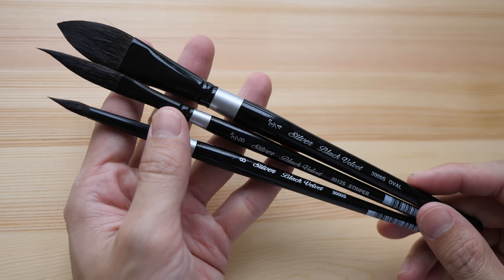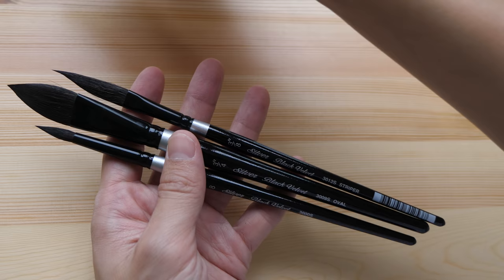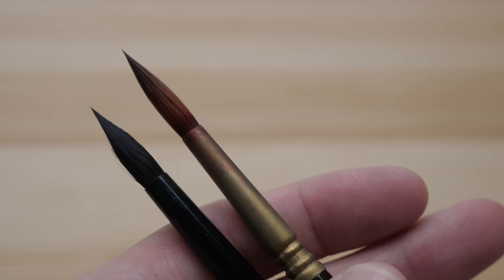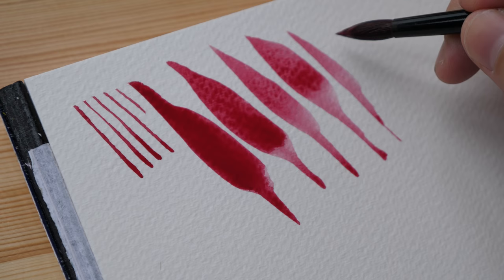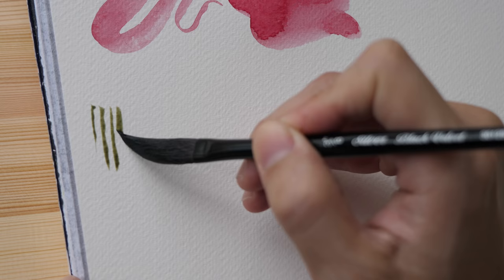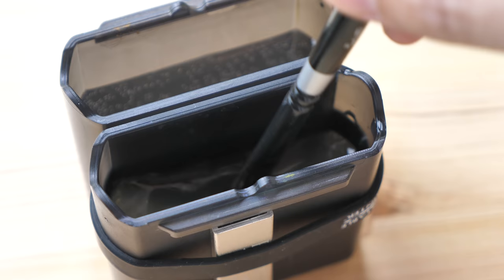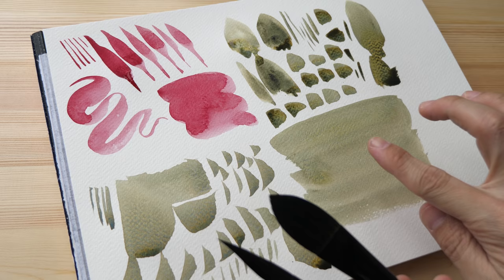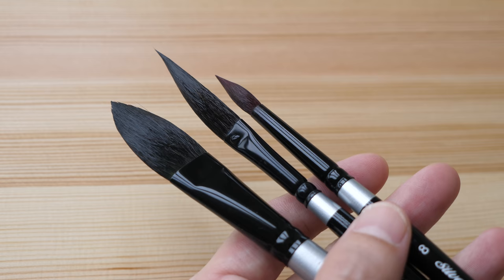Review: Silver Black Velvet Brushes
Silver Black Velvet Brushes look sleek and classy. See if they are any good for watercolour painting in this review.